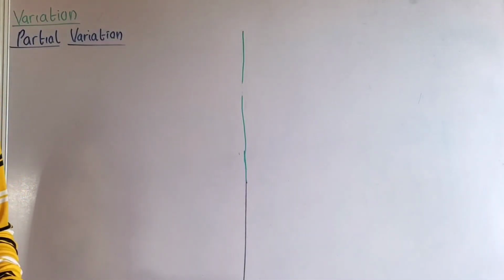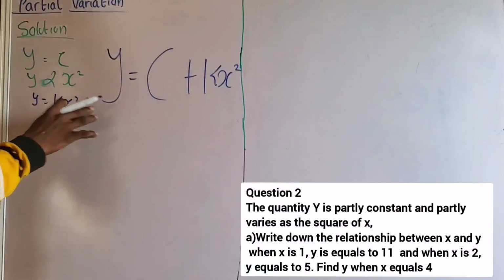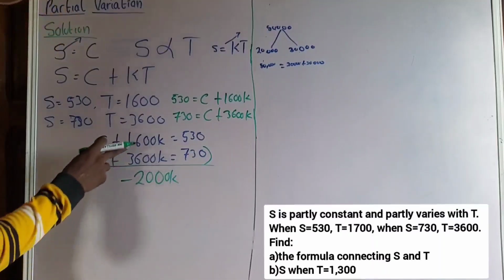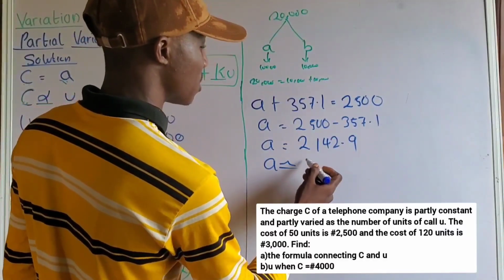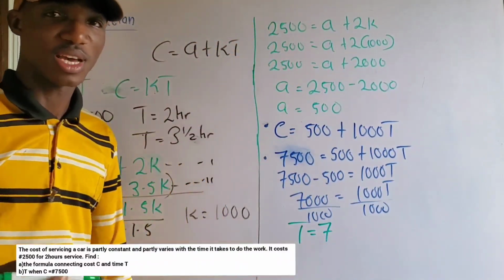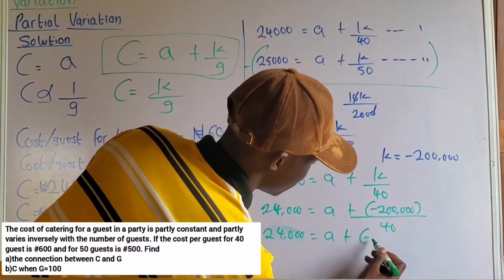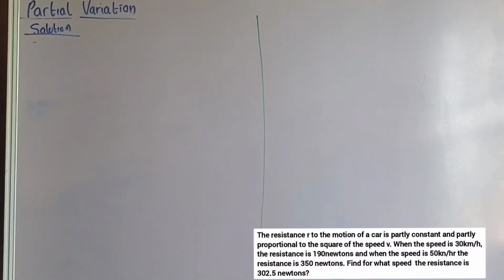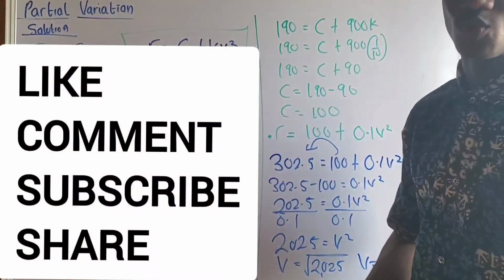Partial Variation| Variation in Mathematics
This video focus on worked examples on inverse variation step by step